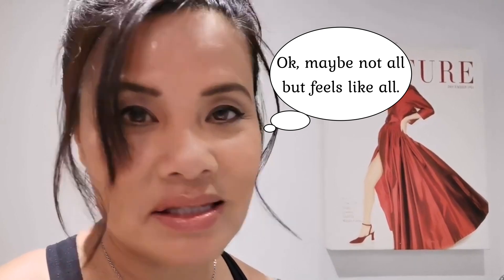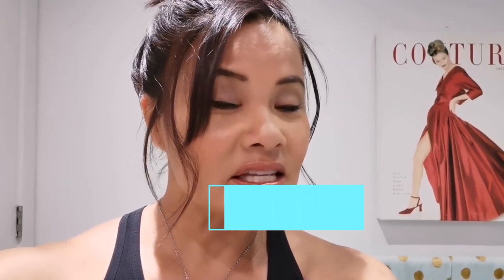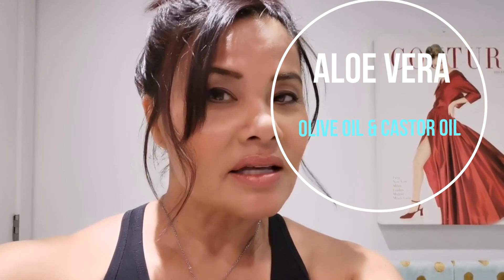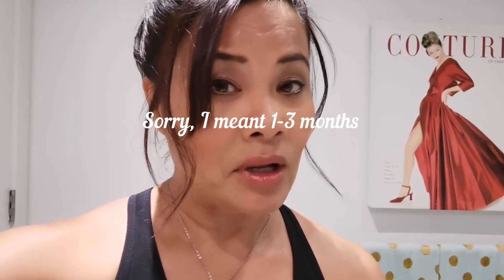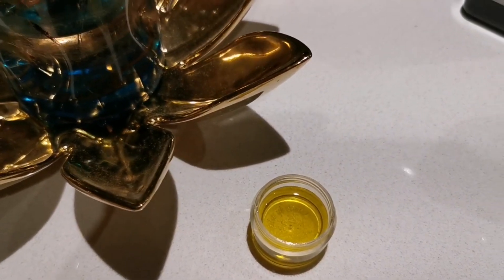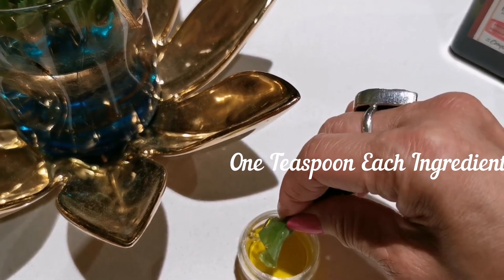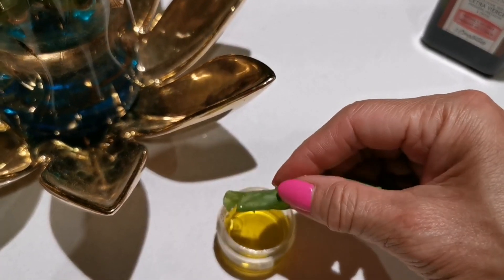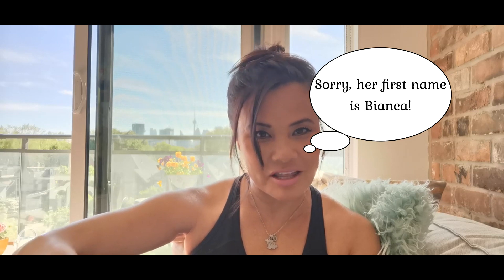DIY Eyelash GROWTH Serum : TEST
Hey Beauties, do you need help in the eyelash department like me???  Well, I am going to show you a DIY eyelash growth serum, that is non toxic.  Hell yah, let's grow those little babies! This is a TEST and so excited to try this DIY serum!

Aloe Vera Gel ( promotes hair growth) : Preferable to get directly from the plant itself

St. Francis Organic Castor Oil ( contains ricinoleic acid and omega- 6 fatty acids and therefore improves hair growth ):

Any brand of First Cold Pressed Extra Virgin Olive Oil (rich in vitamin E and promotes hair growth) will do. If you can only find Virgin Olive Oil, that will do as well.